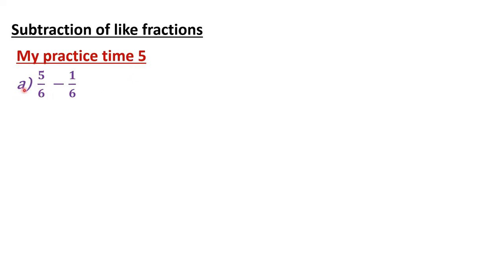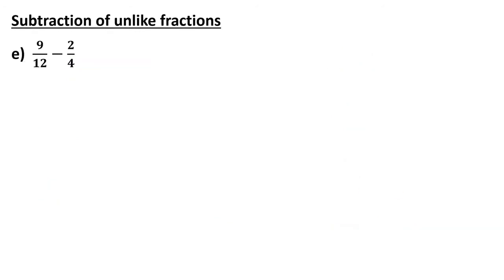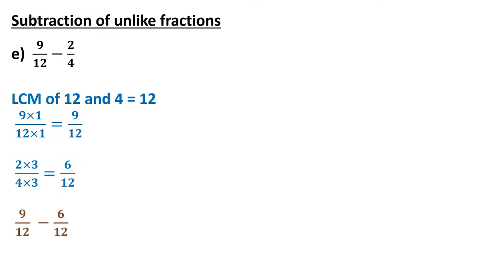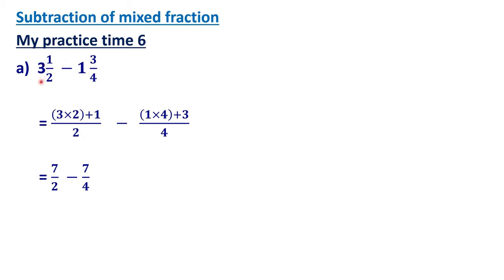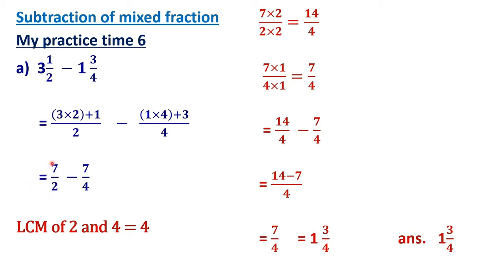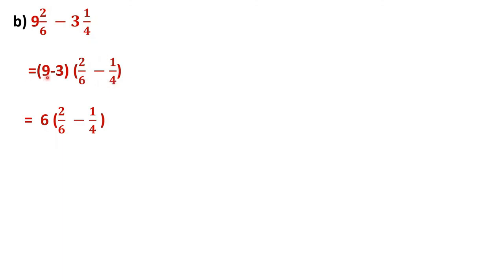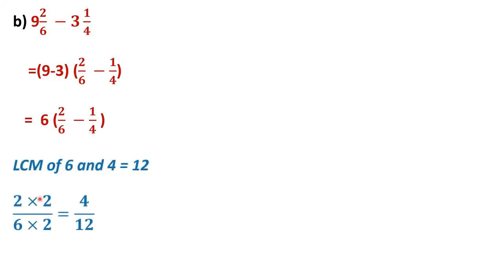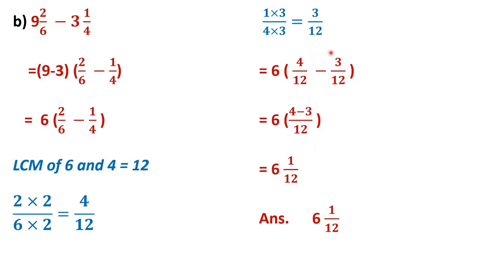Class -V Subject -Maths Topic- Chapter 4 Fractions part 6